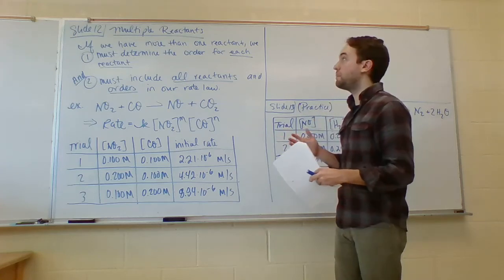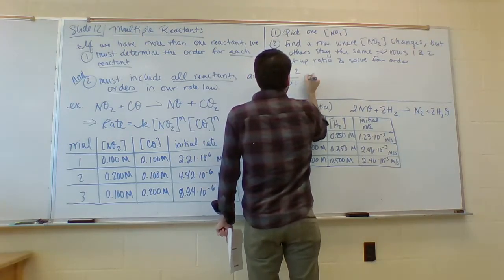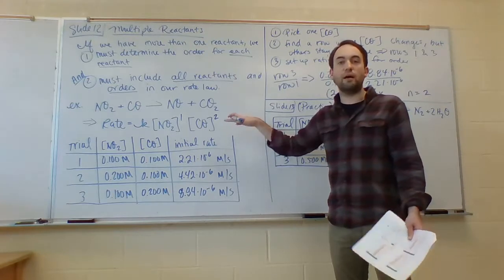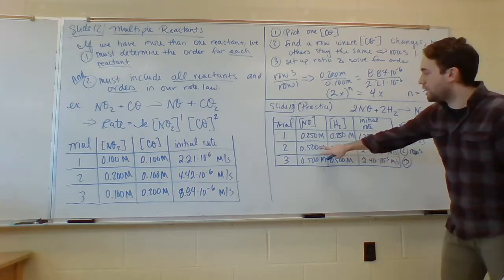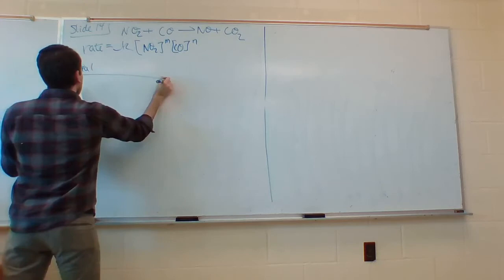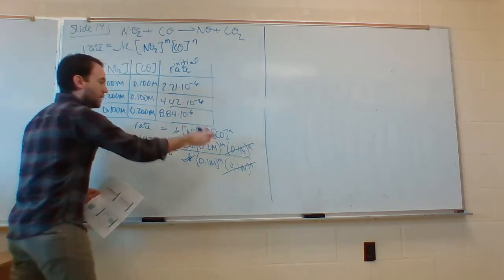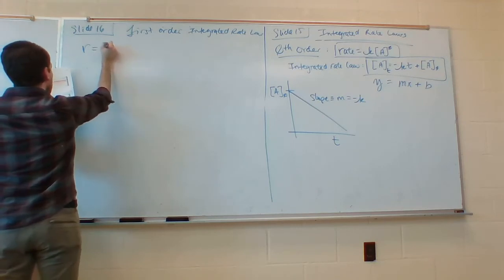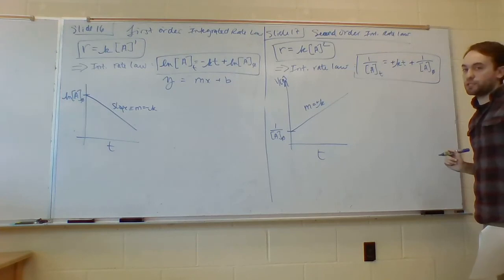Multiple Reaction Orders and Integrated Rate Laws Ch 12 Part 3